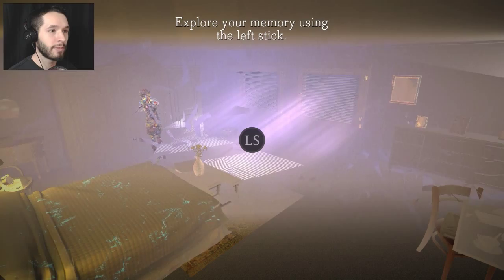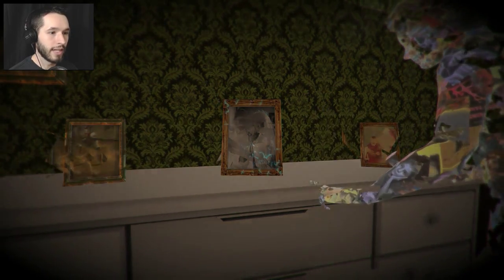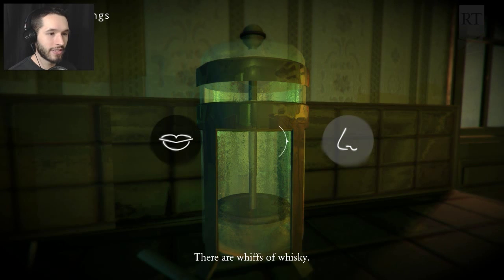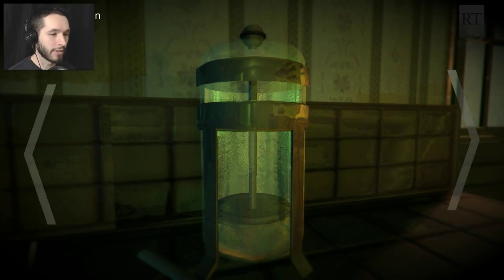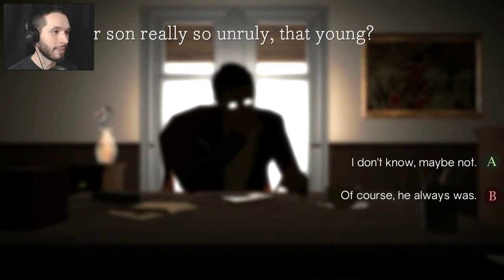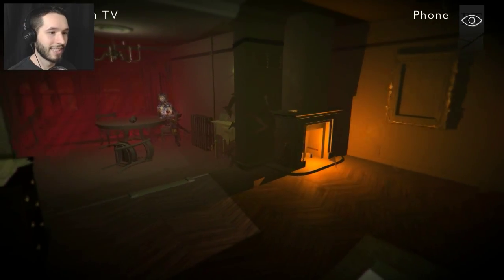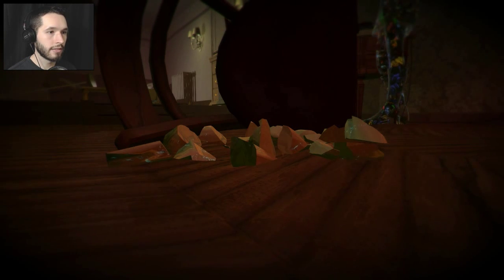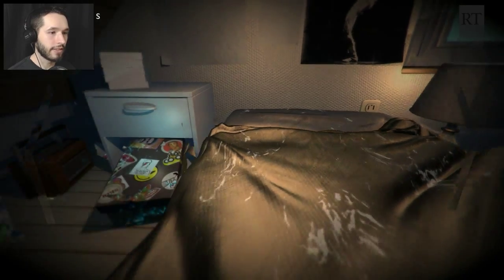Bad Memories! | Out of Sight | First Look & Full Gameplay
Hi there! I'm AnxiousCynic and welcome to my first look gameplay of Out of Sight! Out of sight is a narrative video game experience based on a family traumatism. It was created on Unity 4 by a student team at Isart Digital.

From site:

A mother suffering of dymnesia (memory block) tries to remember her lost memories with the help of a psychologist, in order to understand the reasons of her son running away.

She will have to use her five senses to get her memories together, and try to uncover the truth despite the lies her subconscious tries to impose.